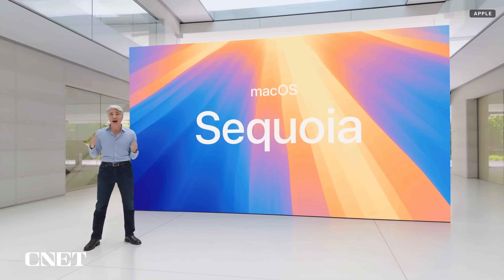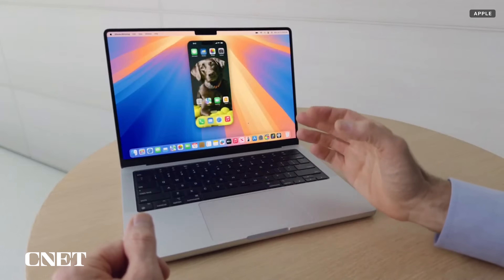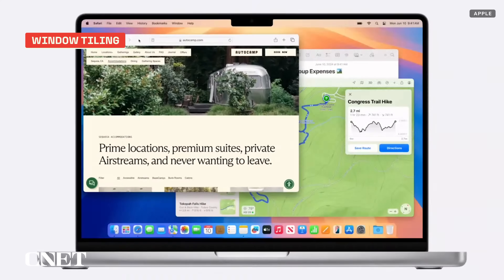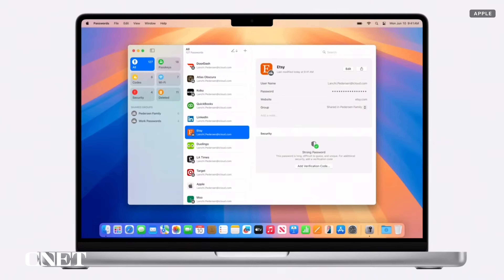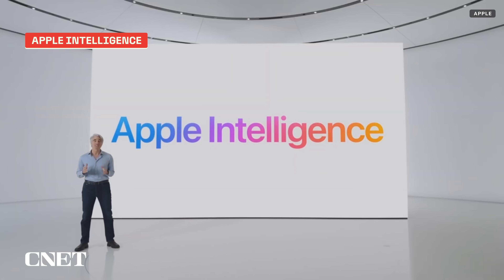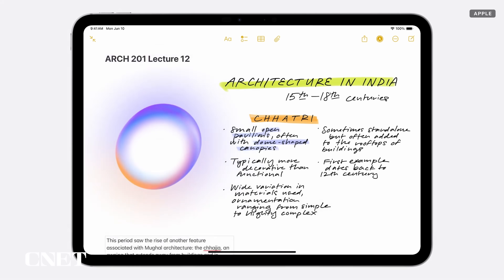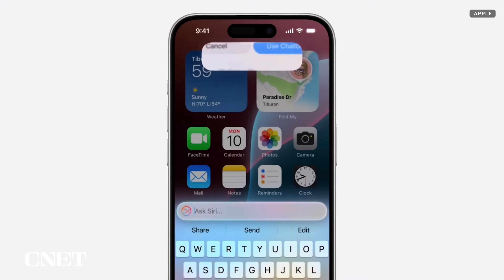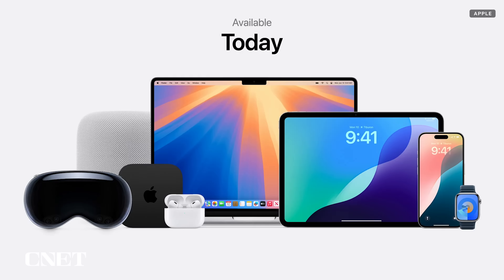MacOS Sequoia With AI: New Features You'll Want to Try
Apple's next MacOS version will make your Mac and iPhone besties and load you up with AI -- Apple Intelligence.

Read more on CNET:
MacOS 15 Sequoia Announced: See the New Features Heading to Your Mac This Fall

00:00 Intro
00:25 iPhone Mirroring
01:09 Window Tiling
01:26 Passwords
01:45 Highlights and Reader
02:15 Apple Intelligence
03:14 ChatGPT
03:47 Conclusion